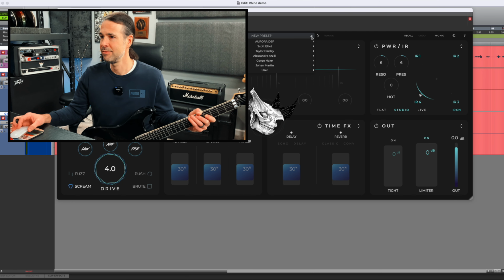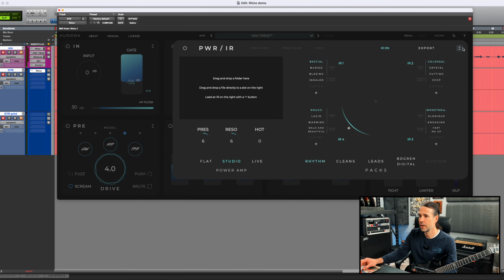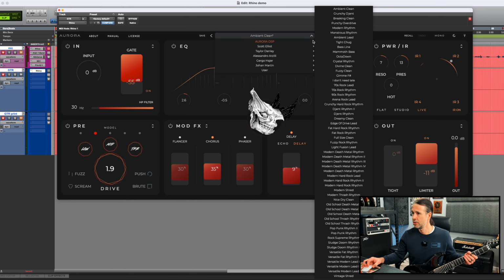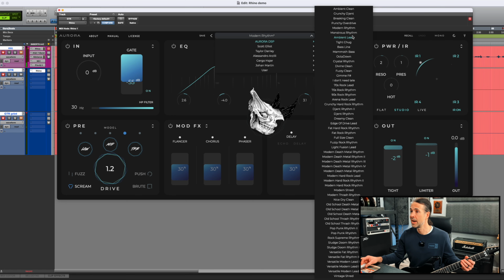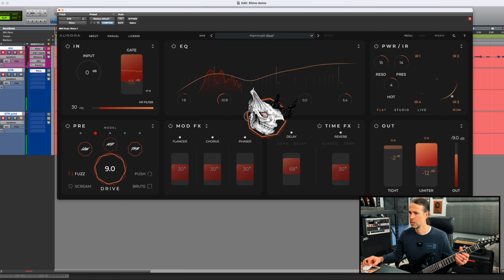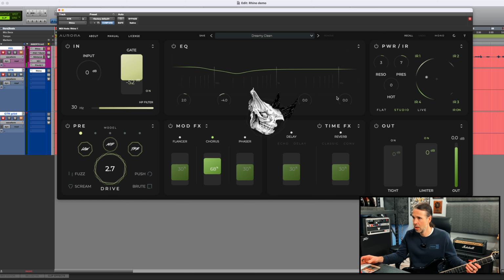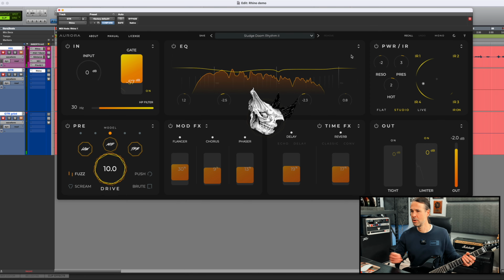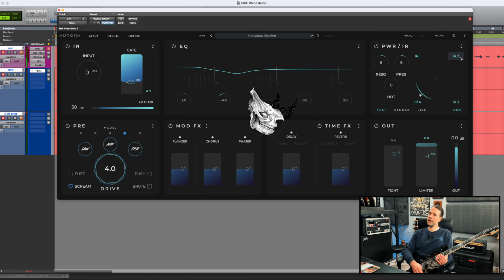🎸Aurora DSP RHINO Plugin - Metal Guitar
🔴 If you would like to help support my productions, to see more videos like this, plus guitar tabs, behind the scenes content, early access to videos, and so much more, please consider checking out my Patreon Club!

🔗 MORE IMPORTANT THINGS TO CHECK OUT!👇

🎸 Order My Guitar Instructional DVD! Autographed! FREE Guitar Picks & World Wide Shipping! Learn Riffing, Soloing, Song Writing, Arranging, & More!